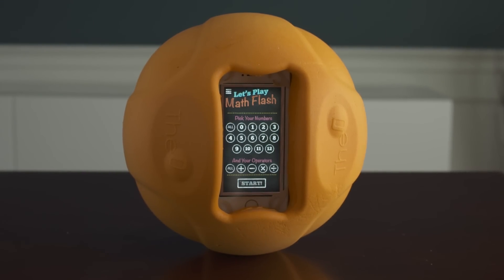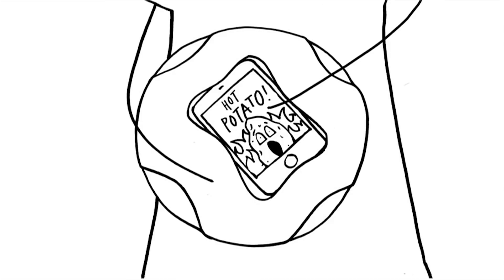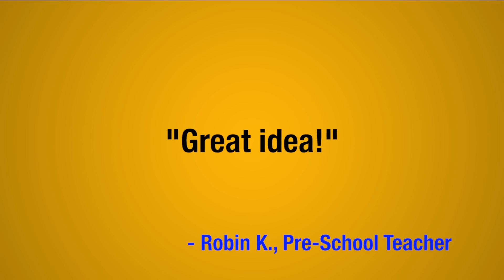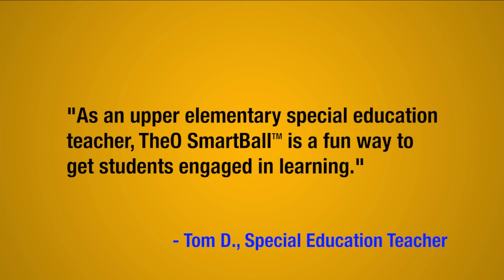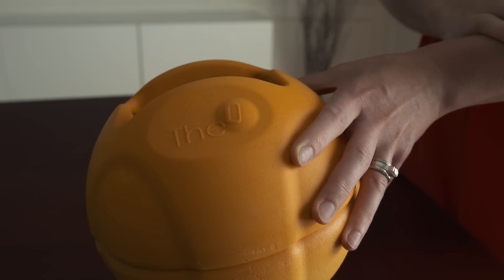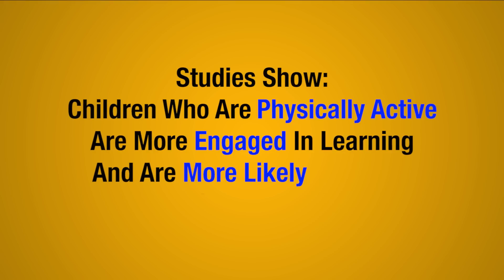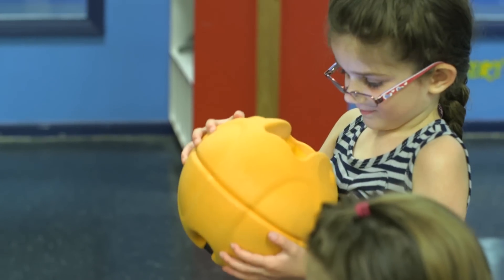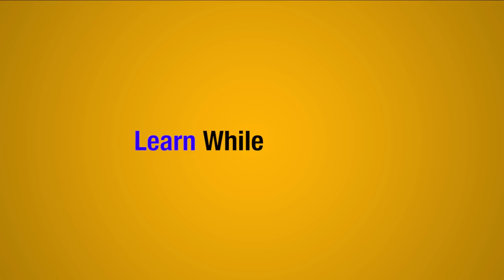TheO SmartBall - Learn while you play!